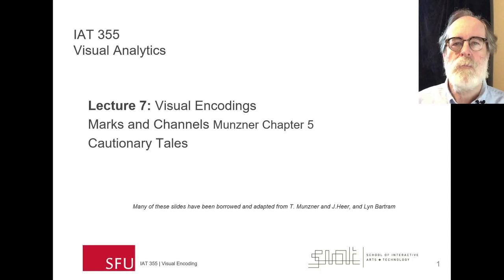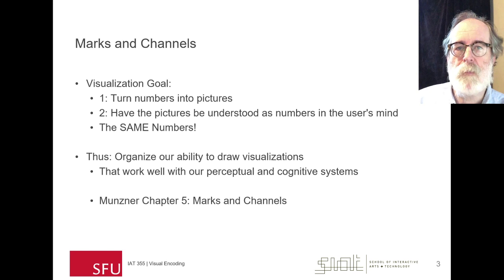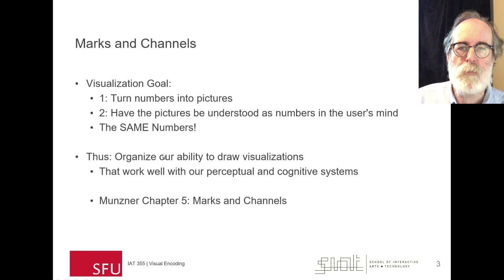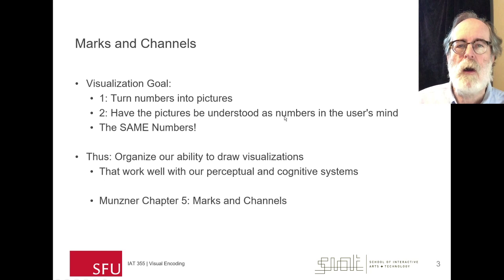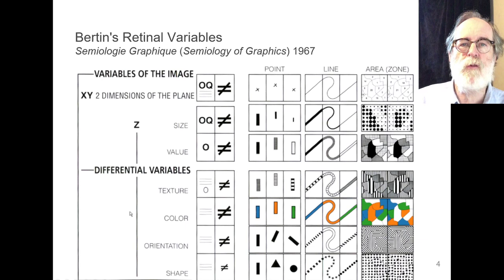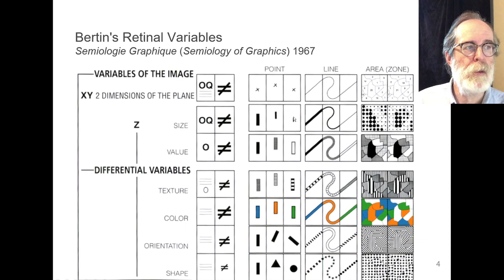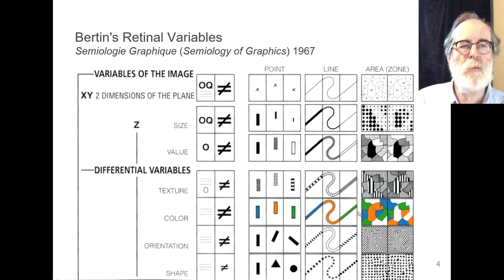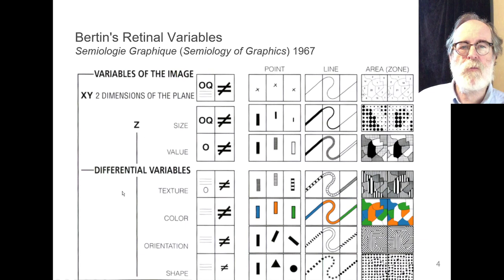IAT355 Lecture 7.1 Visual Encodings: Marks and Channels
IAT 355 Lecture 7.1  Visual Encodings: Marks and Channels by Chris Shaw

In this lecture, we describe Marks and Channels from Chapter 5 of
Tamara Munzner's book Visualization Analysis and Design.
This builds on Bertin's Retinal Variables from 1967.
Both works describe how a visualization designer should select
marks that correspond to a user's visual capabilities.

00:00 Marks and Channels
00:33 Turn numbers into Pictures that users understand
02:22 Bertin's Retinal Variables (1967)
04:03 Bertin: Point, Line, Plane
04:15 Bertin: XY Dimensions
04:34 Bertin: Size
04:48 Bertin: Value
05:07 Bertin: Texture
05:30 Bertin: Color
05:37 Bertin: Orientation
05:58 Bertin: Shape
06:20 Bertin: Retinal Variables are ordered on effectiveness
08:22 Bertin: Key for Retinal Variables
09:50 Munzner: Marks: Points, Lines, Areas
10:48 Munzner: Marks for Networks
11:40 Munzner: Channels
11:57 Munzner: Channels: Position
12:13 Munzner: Channels: Color
12:24 Munzner: Channels: Shape
12:36 Munzner: Channels: Tilt
12:42 Munzner: Channels: Size
13:17 Munzner: Identity Channels
14:40 Munzner: Identity Channels for Categorical Variables
15:00 Munzner: Magnitude Channels
16:14 Munzner: Magnitude Channels for Quantitative Variables
16:58 Channels visual example
18:52 Channels  Country vs Infant mortality example
21:26 Visual Decoding Tasks: Identity Channels
22:26 Visual Decoding Tasks: Magnitude Channels
24:00 Visual Decoding: Selection
25:15 Visual Decoding: Associativity
26:06 Visual Decoding: Order
27:16 Visual Decoding: Quantity
27:57 Visual Decoding: Capacity
29:35 Channel Effectiveness: Munzner Fig. 5.6
33:10 Not all Channels can be used together!